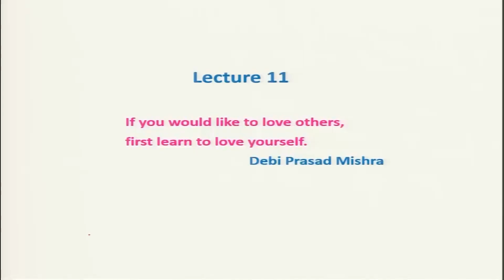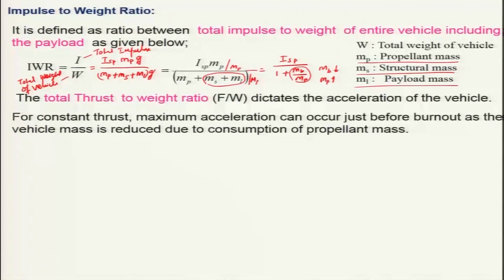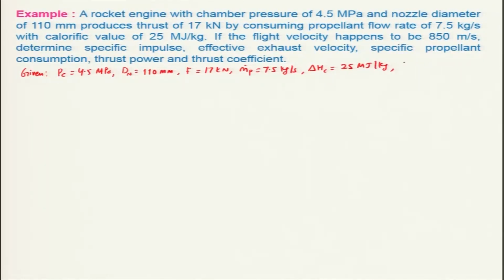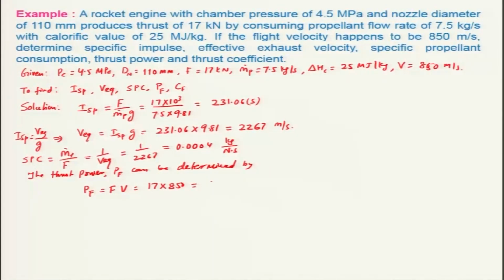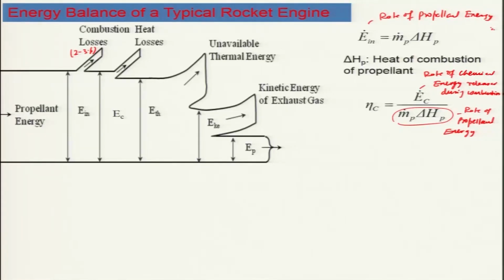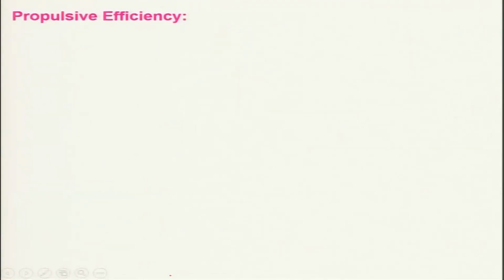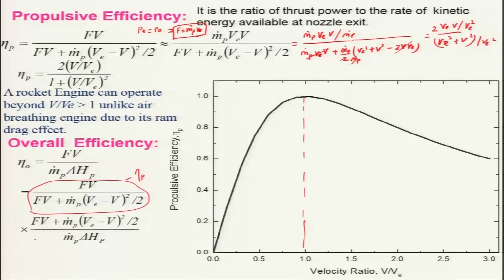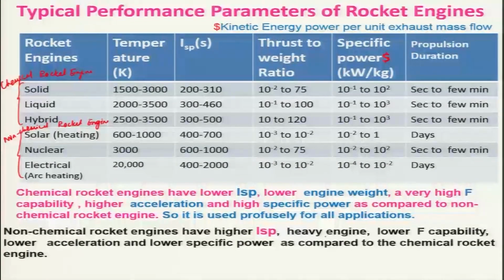Lec 11: Performance Parameters of Rocket Engine (Continued..)